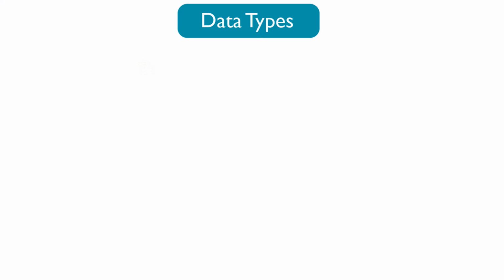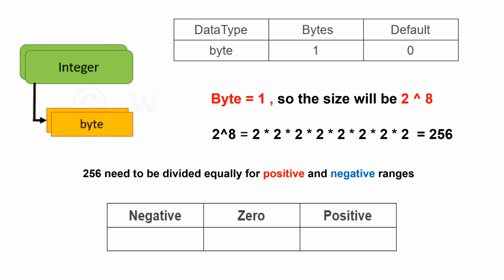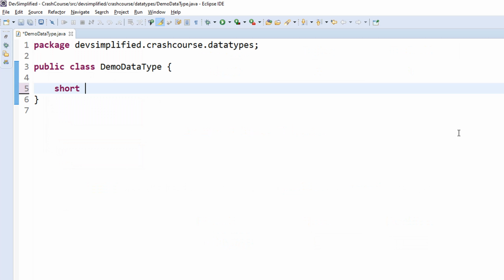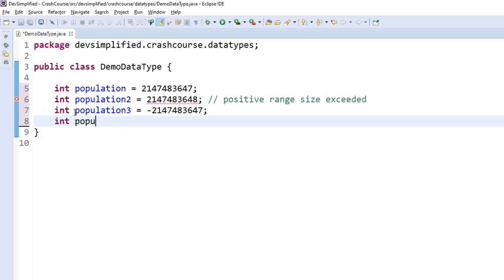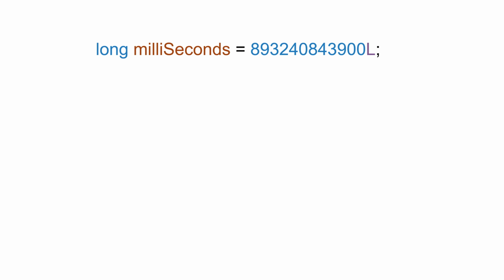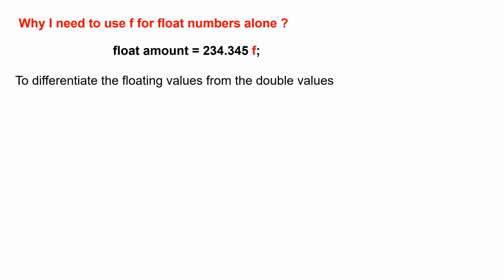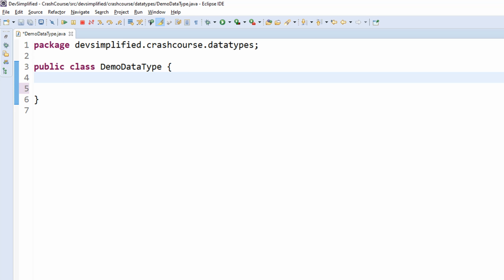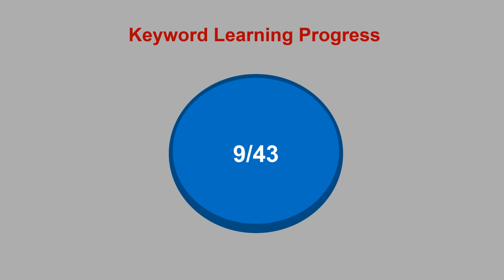Java Tutorial - Data Types detailed explanation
java data types detailed explanation given in this video.

We spoke about data types, default values, data type positive and negative ranges, types of data types

Note :
kindly apologize me for a mistake @8:33 min stating bytes instead of stating it as bits